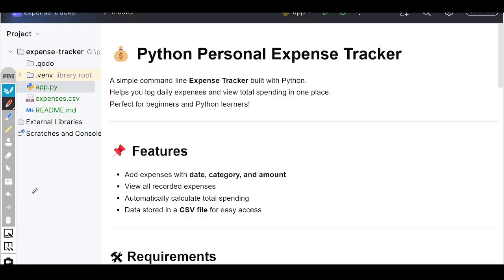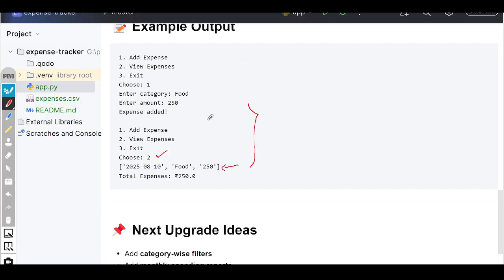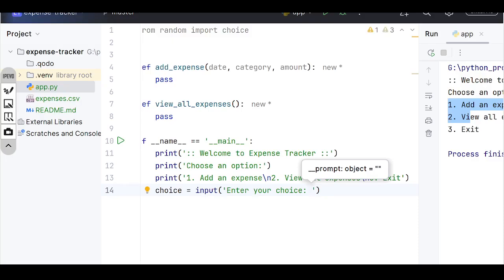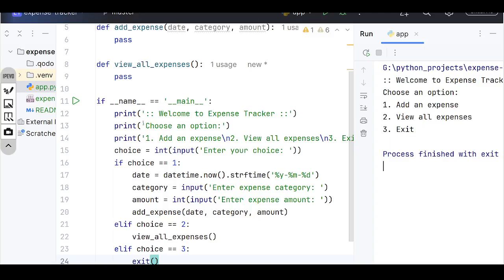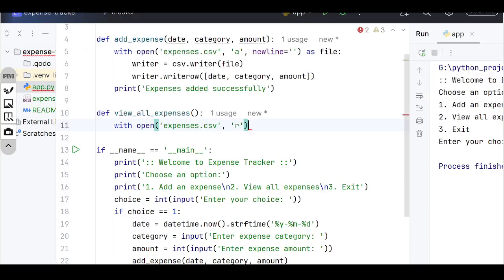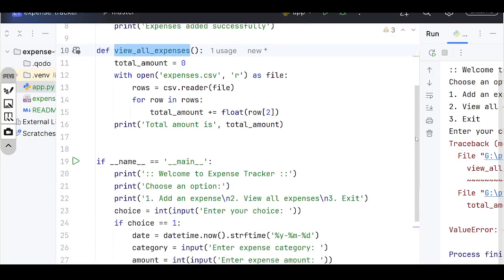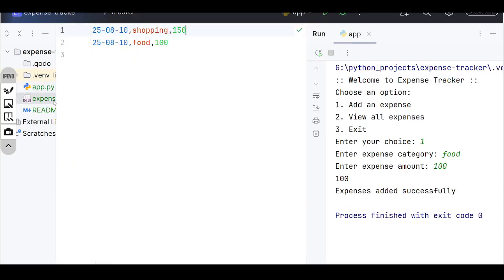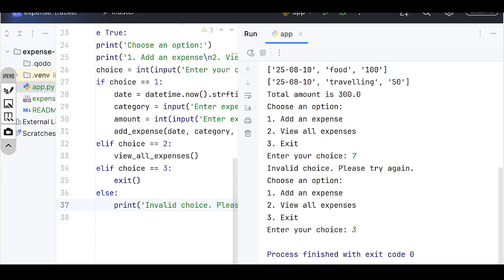Python Mini Project: Build a Personal Expense Tracker in 25 Minutes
Learn how to build a simple Expense Tracker in Python from scratch.
Perfect for beginners and intermediate programmers!
You’ll learn:
- Reading & writing data to CSV
- Calculating totals automatically
- Adding date and category filters